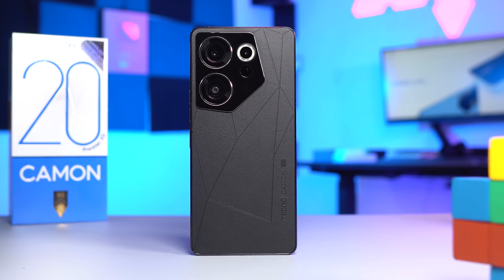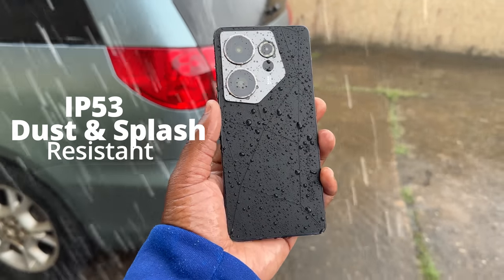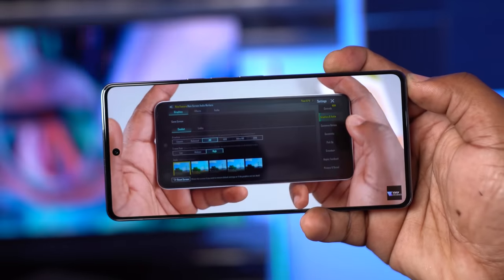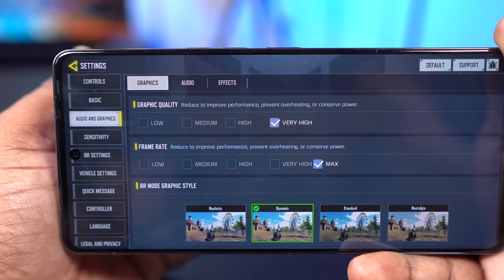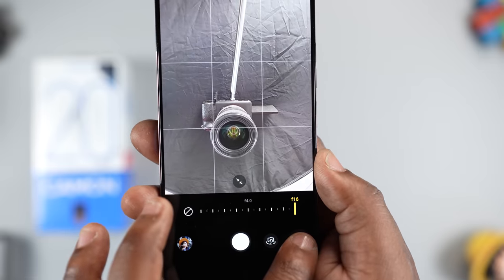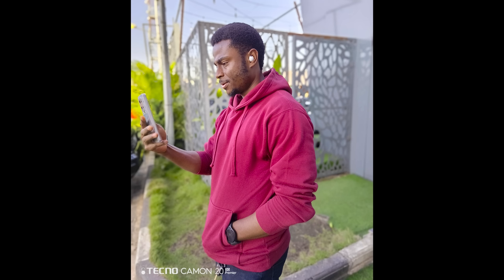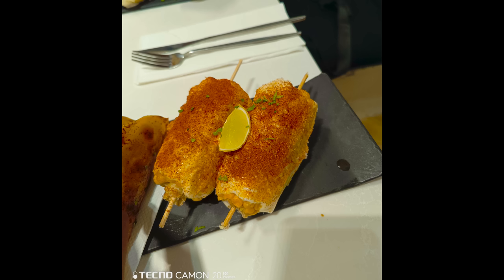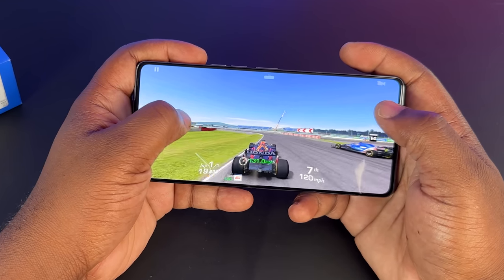TECNO Camon 20 Premier Unboxing and Review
TECNO Camon 20 Premier Unboxing and Review. TECNO Camon 20 Premier goes for N295,000 or $393. It is powered by the Mediatek Dimensity 8050 chipset and has 8GB of RAM. With an Antutu Score of 650,000, the TECNO Camon 20 Premier has the fastest processor for a midrange smartphone in my region.  It has a 6.67-inch AMOLED Display with a refresh rate of 120Hz.

TECNO Camon 20 Premier Comes with a 50MP main camera, a 108MP ultra-wide camera, and a 2MP depth camera.

In this video, I checked out the build quality, external features, display, and performance, I played games like PUBG, Call of Duty, and Genshin Impact. I also tested out the cameras to see how well they performed.

Timestamp:
0:00 Introduction
0:12 Price
0:30 Unboxing
1:09 Build Quality
1:56 External Features
2:34 Display
4:00 Processor, Antutu Benchmark, Geek Bench
5:00 PUBG, CODM, Genshin Impact
6:03 Multitasking, Bloatware, and Andriod OS
6:53 Camera test
12:00 Battery and Charging time
12:26 Conclusion

Gear I use:
Main lens